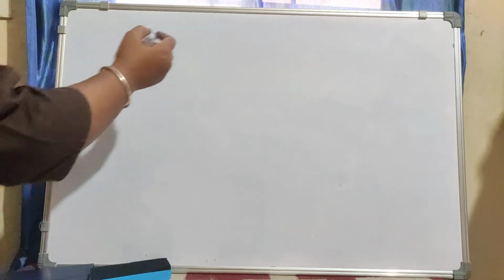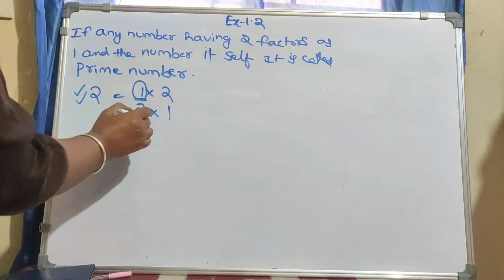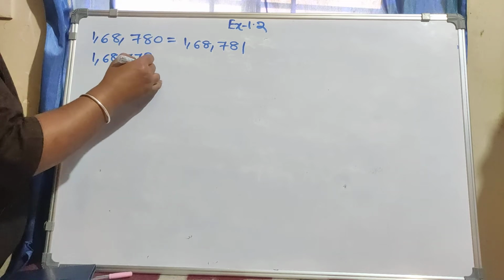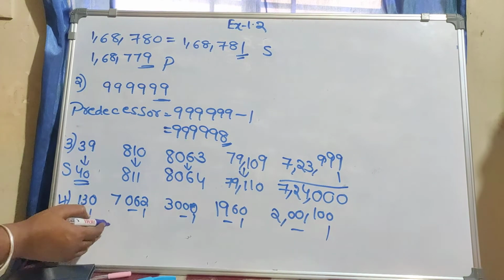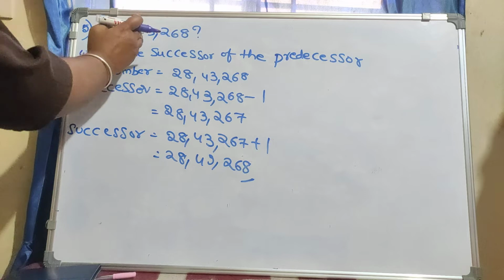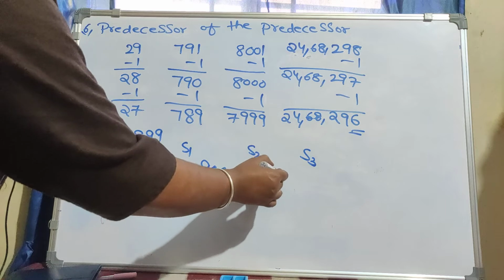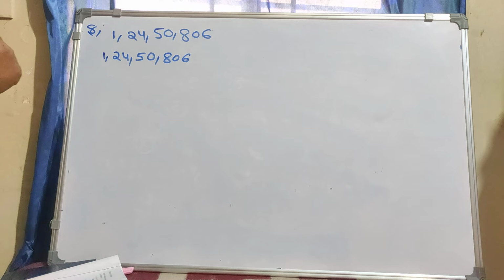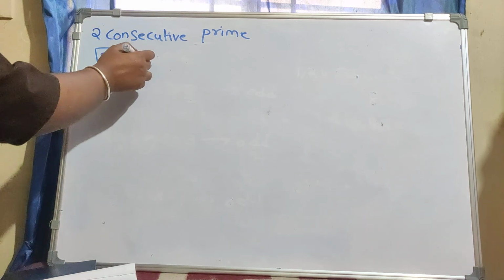Knowing Our Numbers Class 6 Exercise 1.2 In English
Videos-About  Knowing Our Numbers Class 6 Exercise 1.2 In English
Welcome To Educational Gurumaa Classes

In This Video We Know That Knowing Our Numbers Class 6 Exercise 1.2 In English

Which Number Is The Successor Of 1,68,780 In English
Which Number Is The Predecessor Of The Largest 6 Digit Number In English
Knowing Our Numbers Class 6 Exercise 1.2 In English Write The Successor Of Each In English
Write The Predecessor Of Each In English, Knowing Our Numbers Class 6 Exercise 1.2 In English
What Is The Successor Of The Predecessor Of 28,43,268 In English
Give The Predecessor Of The Predecessor Of Each In English
Give Three Consecutive Numbers After 4,09,899 In English
Give Three Consecutive Prime Numbers In The Whole Number System In English
Give The Three Consecutive Odd Numbers Preceding 1,24,50,806 In English Knowing Our Numbers Class 6 Exercise 1.2 In English

We Are Going To Upload Videos Of All The Subjects Basic Information.